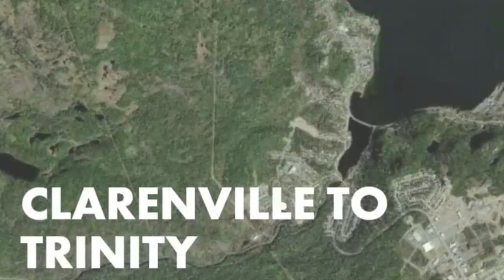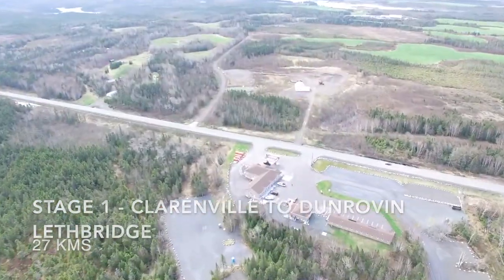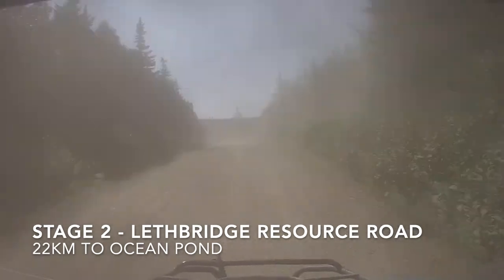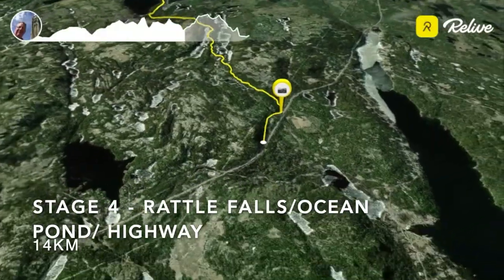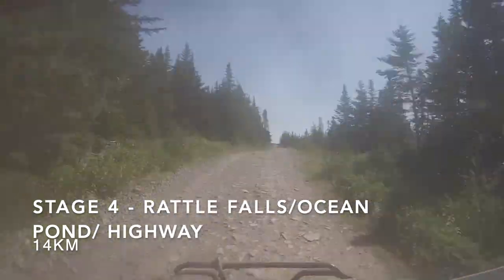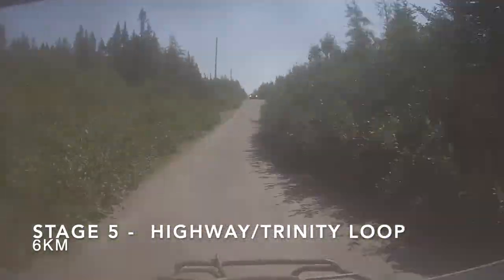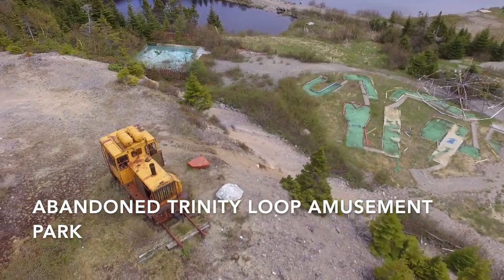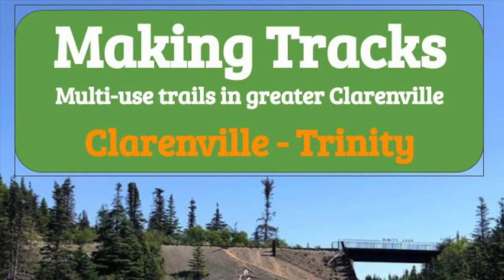Clarenville to Trinity - Making Tracks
For motorized or non-motorized trail riders, Clarenville has the unique advantage of offering trail routes in three directions: South East towards the Avalon, North West towards Terra Nova, and East towards Trinity/Bonavista.

In this episode of Making Tracks: Multiuse trails in the Clarenville region, we'll take a route that brings us to the historic and picturesque town of Trinity.   This 180 km return trip takes us along the Bonavista branch of the T'railway to Lethbridge, then along forestry roads to Trinity.  Come along for the ride!

Be sure to check out my Multiuse Trails page, featuring other episodes of Making Tracks